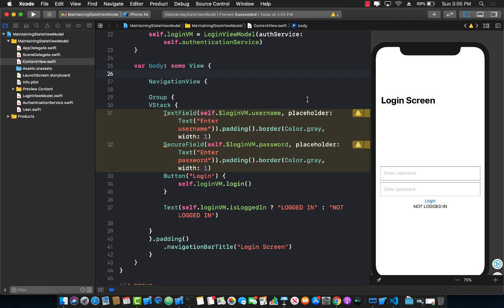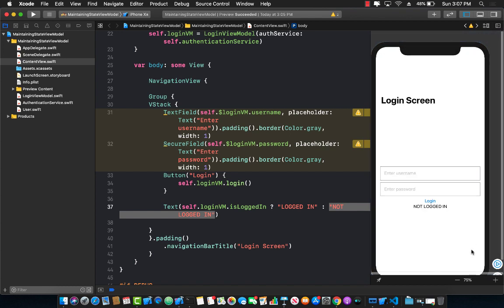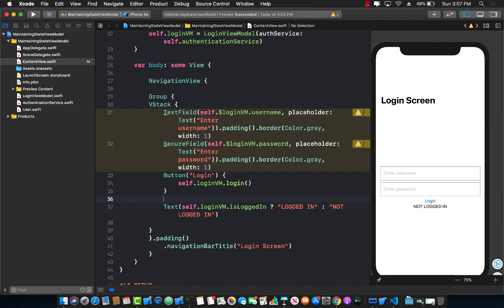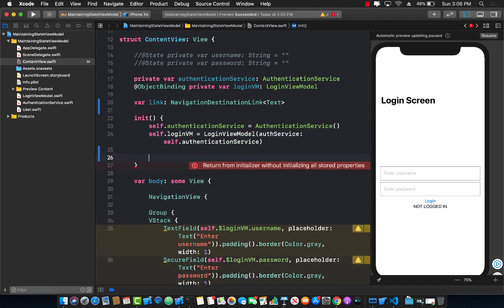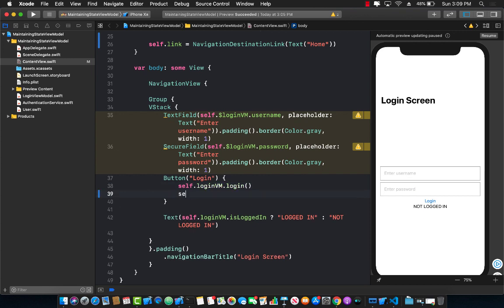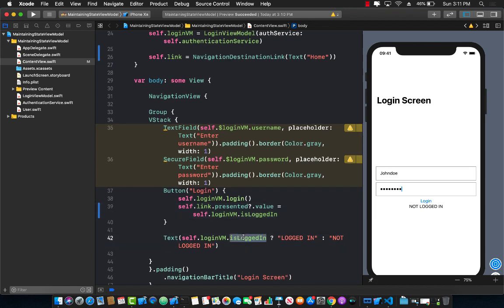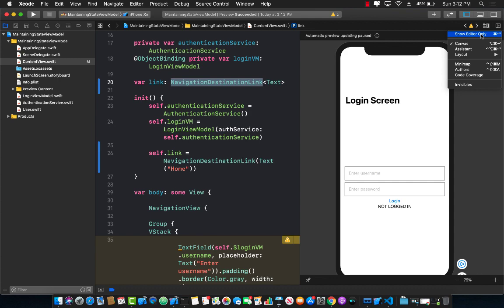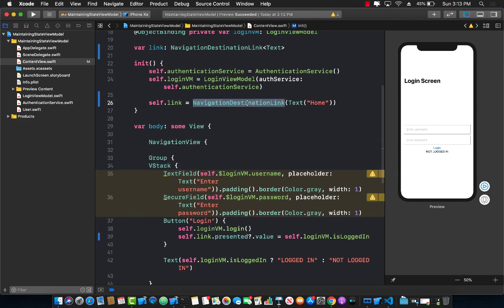Programmatically Navigation to Destination View in SwiftUI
In this video, Mohammad Azam will demonstrate how you can programmatically initiate a navigation based on an action in SwiftUI.